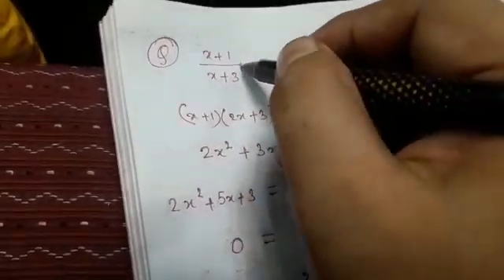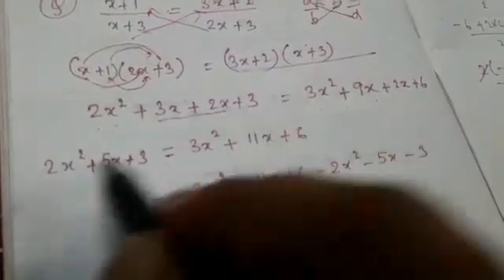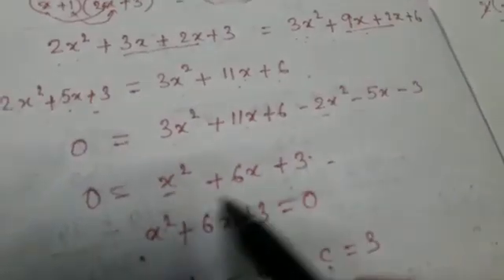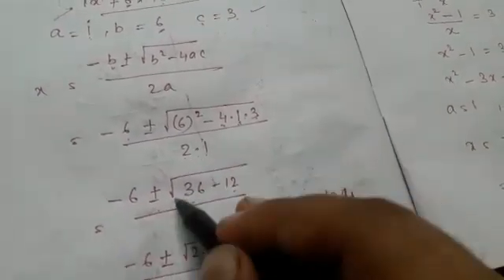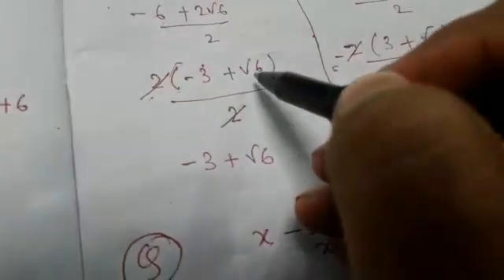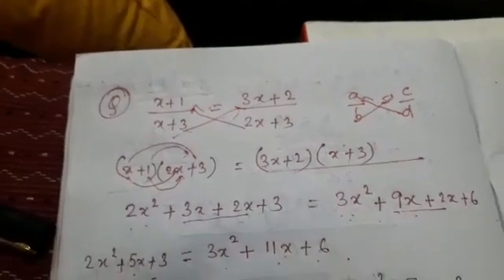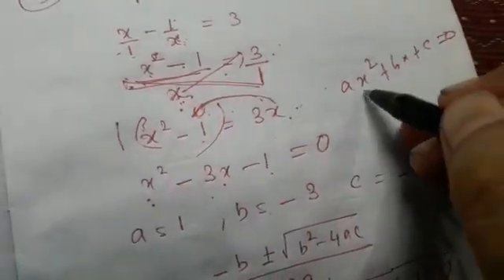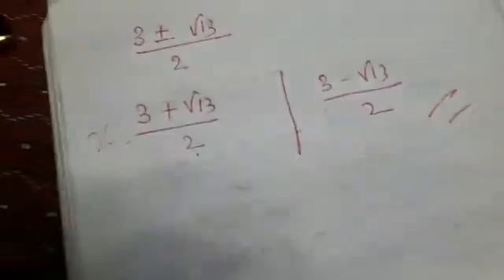kpsk STD X-MATHS Ch 5 Quadratic Equations video 5